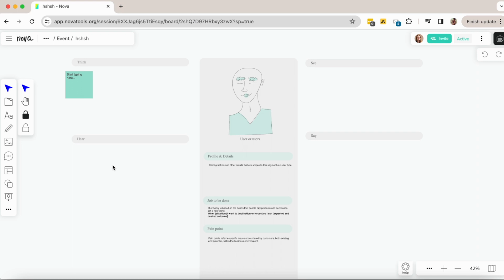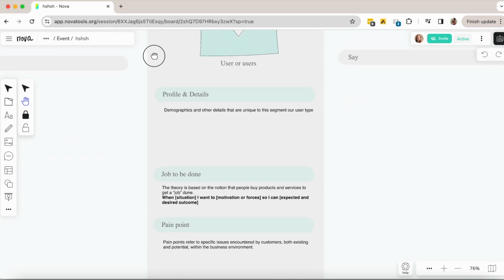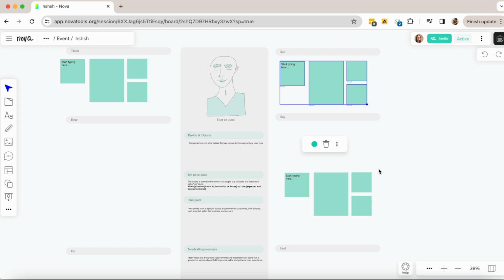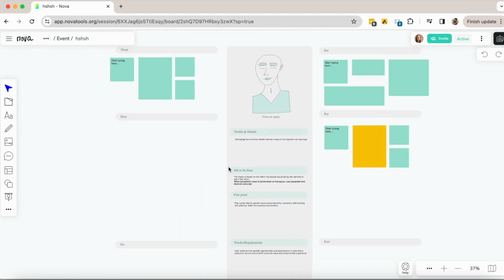Empathy map: How to Use It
Empathy Mapping is a process that can help you to identify the thoughts and feelings of a particular group – usually customers – on a specific issue. These can be used after user interviews, during research, or during the definition of a problem.

Empathy maps help you by making you look at the issue through their eyes, empathizing with the feelings of the user, and connecting how what users say and do relate or if there are inconsistencies within their behavior.

The basic empathy map includes four quadrants referring to what the user: Said, Did, Thought, and Felt. Here is a more advanced template. In here, for example, you define the user or type of user or buyer. Some of these sections will be more or less important depending on what you are trying to achieve. For example, if you work in design or product, the definition of job-to-be-done is essential because it is the ultimate way in which this person or group will define success and what they are trying to do or achieve. In some way, their desired state. Then you will add information about what they say, maybe you search on blogs, maybe you take notes during interviews, then you look at what they do, maybe by looking at data or overall market behaviors. Then you may add notes about what they see. Maybe the ads that could influence them, what is happening in the industry, politics, etc., that could influence their belief system. You add information as you find it, there is no order.

You can start in any of these areas, but sometimes if you are, for example, leading a user interview and the person you are interviewing says something like "I can't do that because of this and that" then you not only add that to what they say but you may ask them questions to better understand what they believe, or where they hear that or how that makes them feel so this framework sometimes can help get into a flow of questions to better understand the thoughts and feelings that will define how a type of user or group will behave.